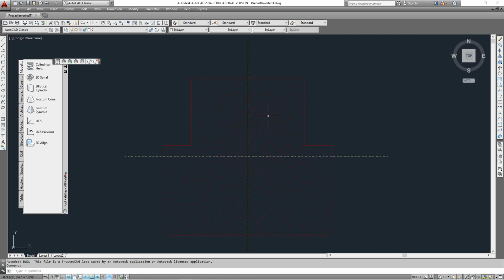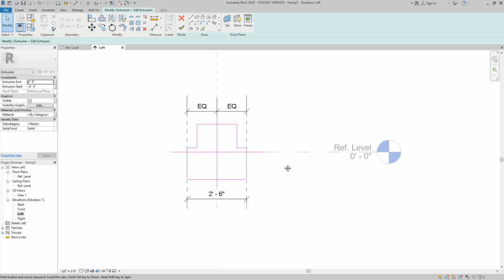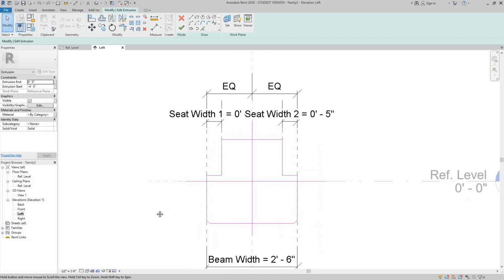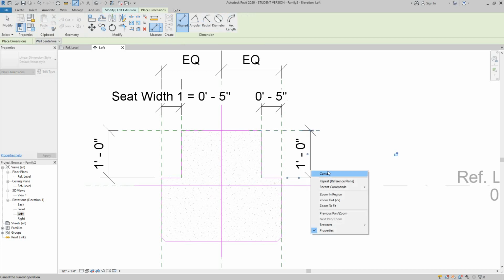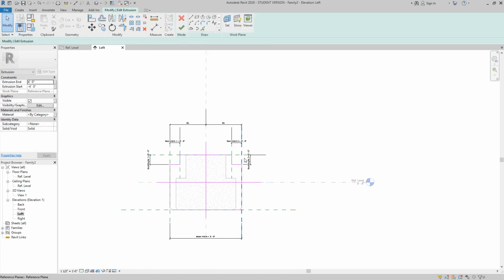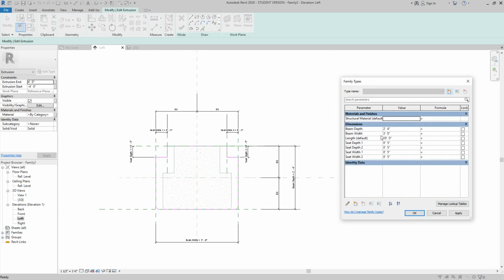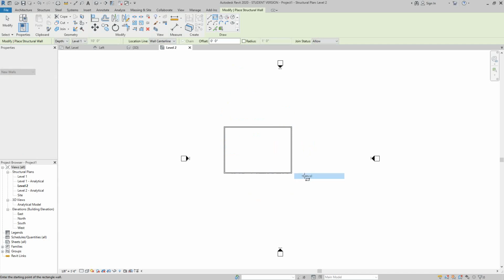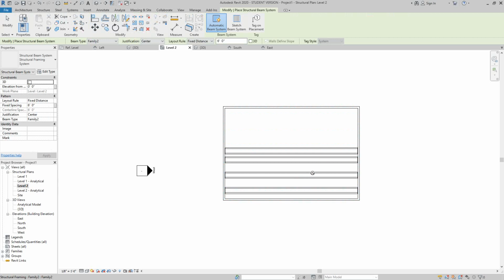Revit Precast Inverted T family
Precast Invert T Beam Family all types. Create all parameters for length width and seat height.